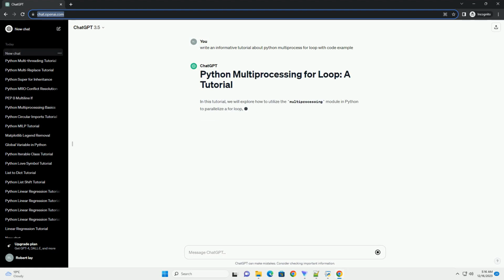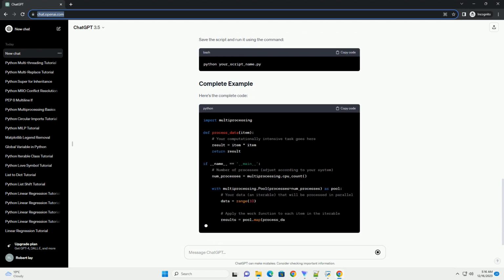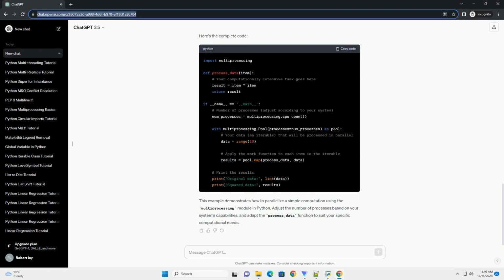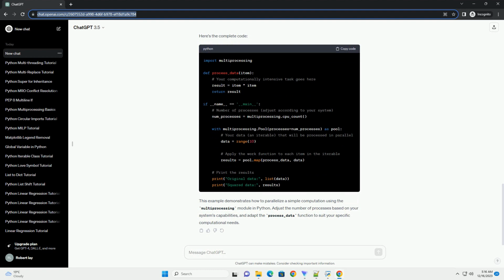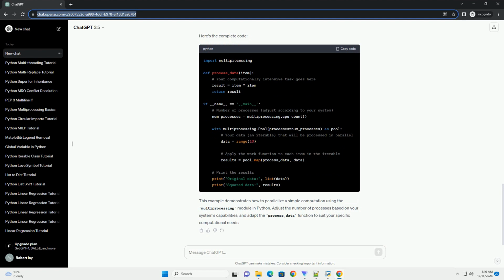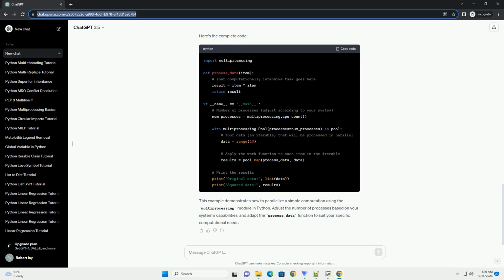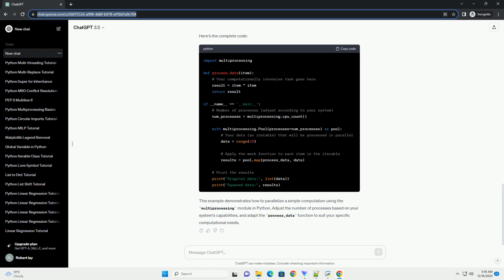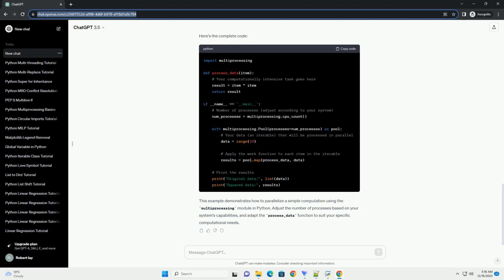python multiprocess for loop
Multiprocessing is a Python module that allows concurrent execution of code using multiple processes. This can be particularly useful when you want to parallelize a task, such as iterating through a loop, to improve performance. In this tutorial, we'll explore how to use the multiprocessing module to parallelize a for loop in Python.
Before we begin, make sure you have Python installed on your system. You can download it from python.org.
The multiprocessing module in Python provides a Process class to create and manage individual processes. Each process runs in its own Python interpreter and memory space, allowing for true parallelism.
Let's consider a simple example where we want to calculate the square of each number in a list using a for loop. We'll parallelize this task using the multiprocessing module.
In this example, we define a function square_numbers that calculates the square of each number in a sublist of the input list. We use the multiprocessing.Manager() to create a shared list (result) between processes.
We then divide the list of numbers into chunks, and each process is responsible for a subset of the input list. Finally, we start the processes, wait for them to finish using join(), and print the squared list.
Save the above code in a file (e.g., multiprocessing_example.py) and run it using the command:
You should see the original list and the corresponding squared list printed to the console.
Multiprocessing in Python provides a convenient way to parallelize tasks and improve performance. In this tutorial, we demonstrated how to use the multiprocessing module to parallelize a simple for loop. You can apply similar principles to more complex tasks to leverage the full power of multiprocessing in Python.
ChatGPT
In this tutorial, we will explore how to utilize the multiprocessing module in Python to parallelize a for loop, thus improving the performance of your code by leveraging multiple CPU cores. Multiprocessing allows you to run multiple processes concurrently, each in its own Python interpreter, which can lead to significant speed-ups for CPU-bound tasks.
Make sure you have Python installed on your machine. You can download the latest version from Python's official website.
Suppose you have a computationally intensive task inside a for loop that takes a significant amount of time to execute. The goal is to parallelize this for loop using the multiprocessing module to distribute the workload across multiple processes and reduce the overa